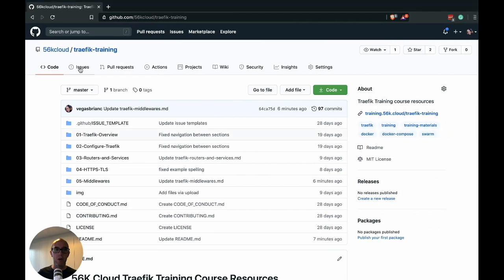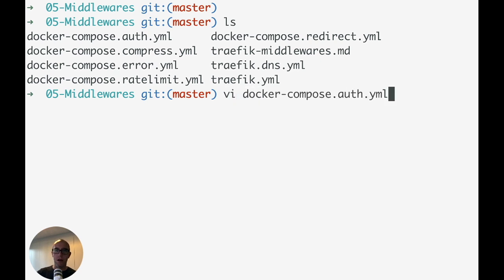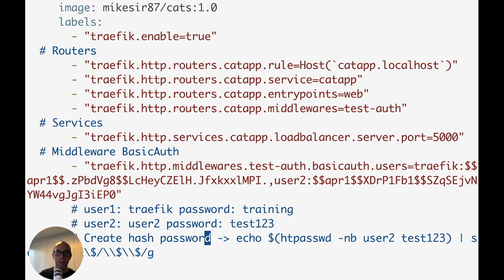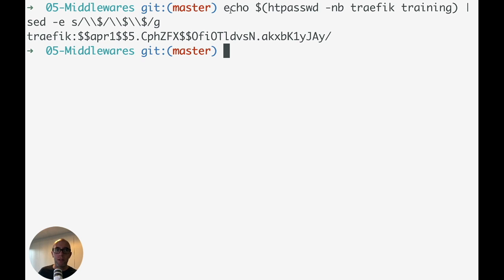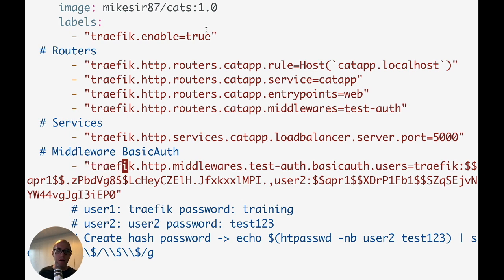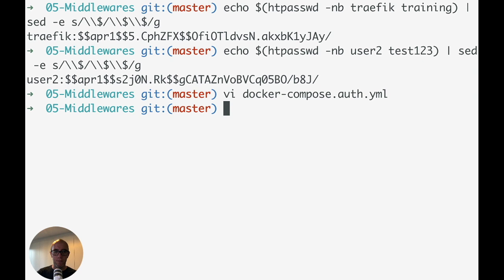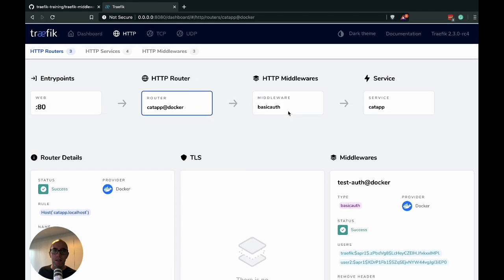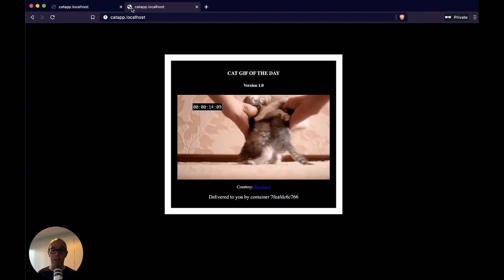06 - 033 Lab Basic Auth - Traefik Training Course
In the lab, we will enable BasicAuth or Basic Authentication on our catapp. We will assign users and passwords to Traefik. We will generate the passwords with a bcrypt hash using htpasswd or the online tool below if using Windows.

If you are using Windows then try using this online tool to create your bcrypt password

Note about "$" in the hash: when used in docker-compose.yml all dollar signs in the hash need to be doubled for escaping.

To create user:password pair, it's possible to use this command:

echo $(htpasswd -nb user password) | sed -e s/\\$/\\$\\$/g